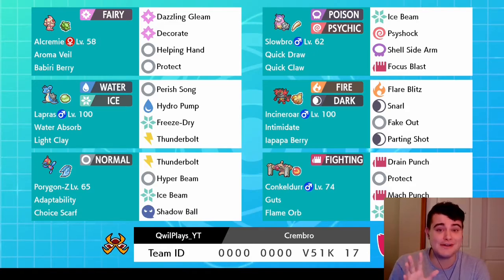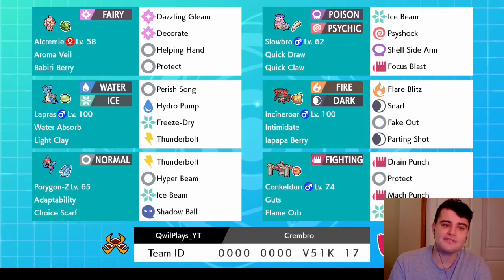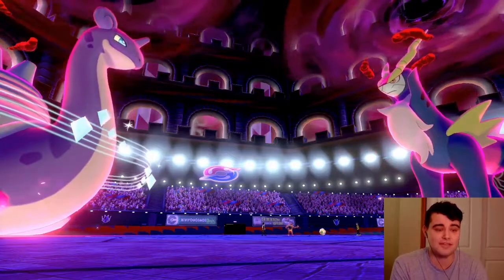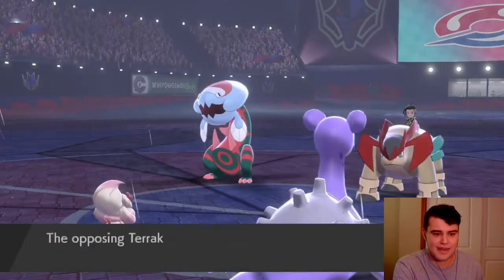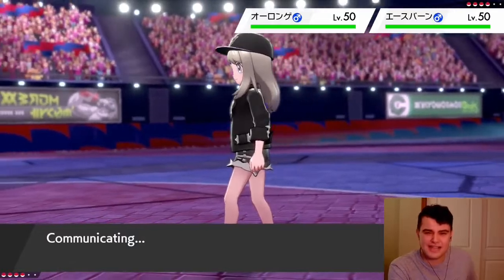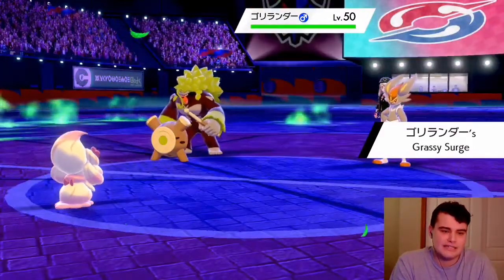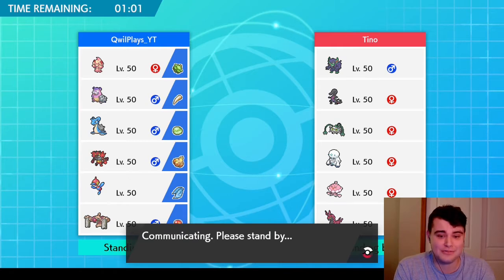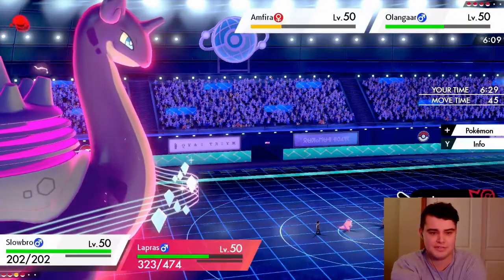Incineroar Doesn't Mess Around! | QwilPlays Pokemon Sword and Shield VGC!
In this episode, we set out onto the Battle Spot Doubles ladder with a new team surrounding Alcremie, but Incineroar ends up stealing the show! We're getting up higher in the ladder and battles are getting harder. But I'm all for it!